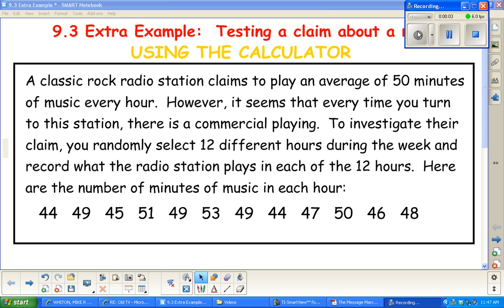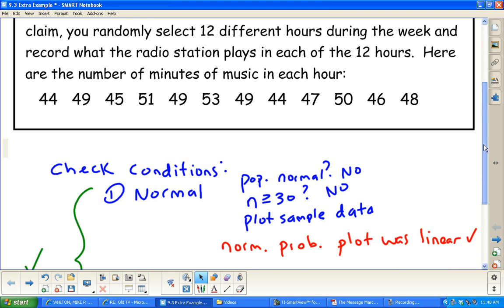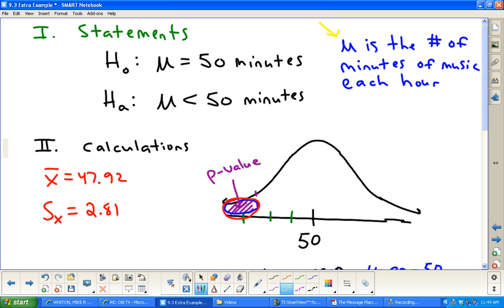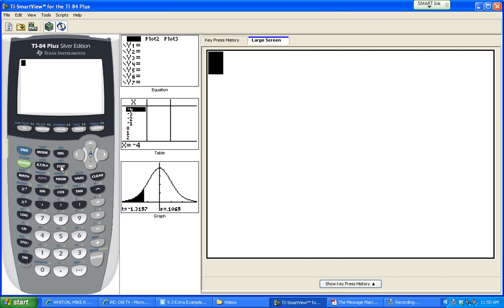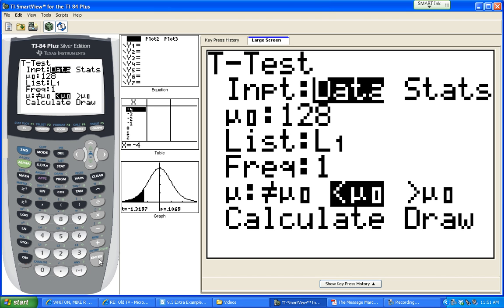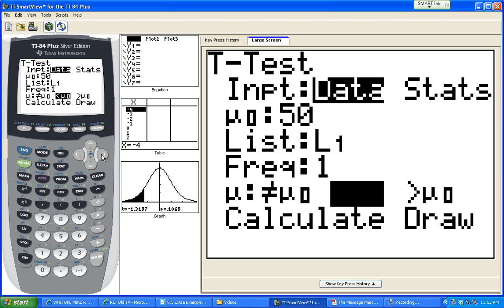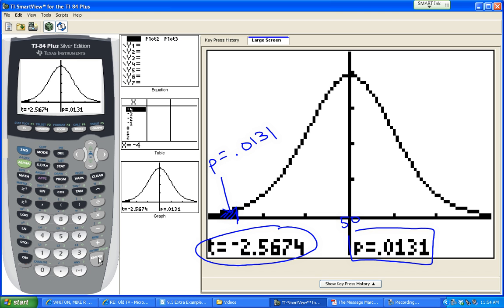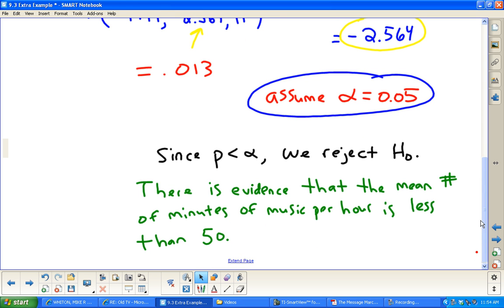AP Statistics 9.3 Extra Example - Testing a Claim Using Calculator T Test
Testing a claim about a mean with sigma unknown.  This is the same example as the previous video, however, we show how to use the calculator to find the test statistic and p-value (without having to use tcdf).